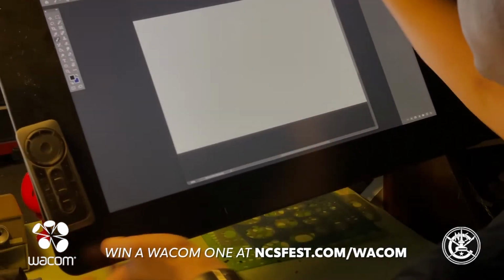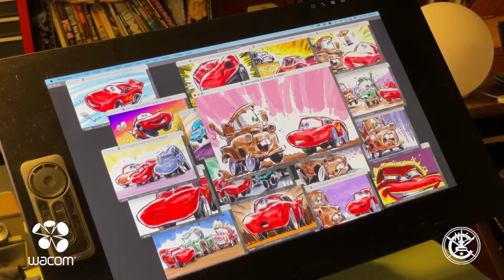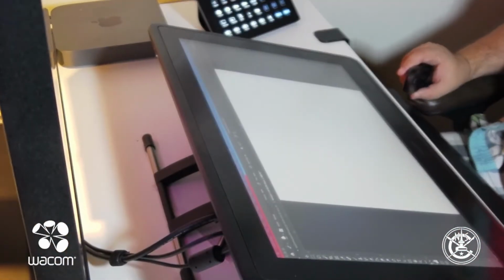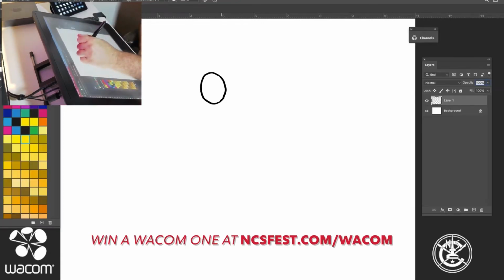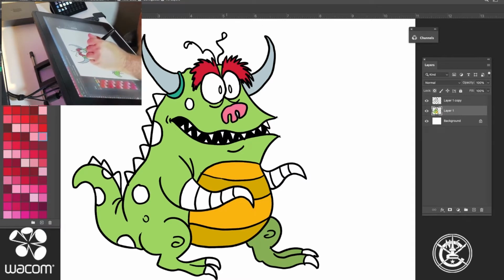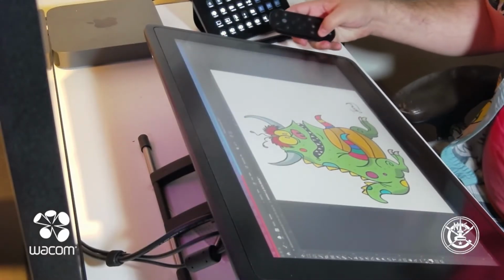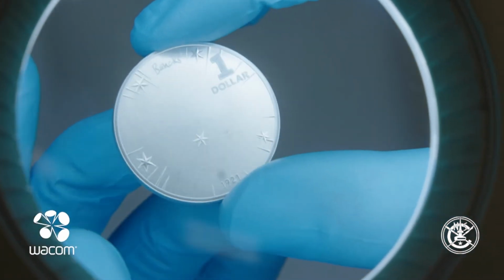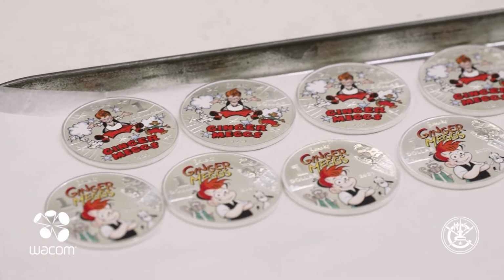Wacom Workflows, with Ed Steckley, Joe Wos & Jason Chatfield - NCSFest 2021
Join Ed Steckley, Jason Chatfield and Joe Wos as they take you into their studios to share their Wacom Workflows. Showcasing the latest interactive drawing tablet technology, three cartoonists show how very different every artist works.